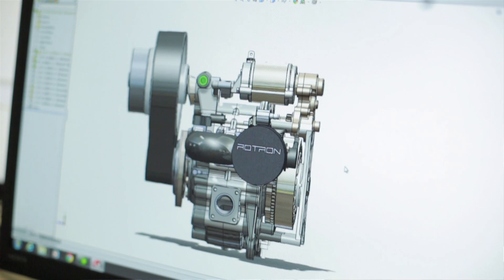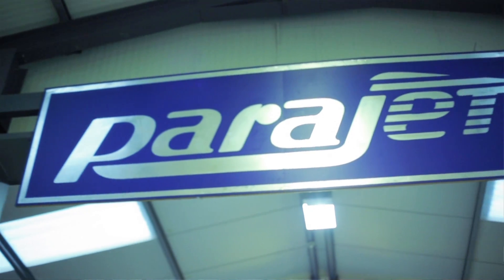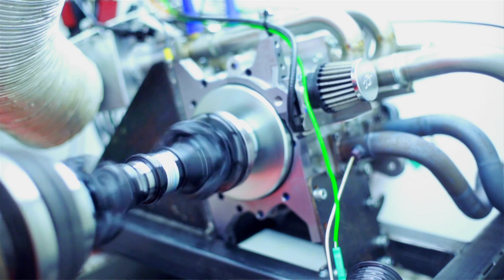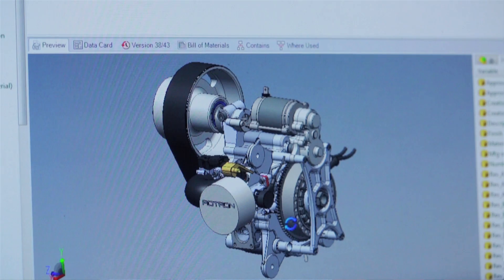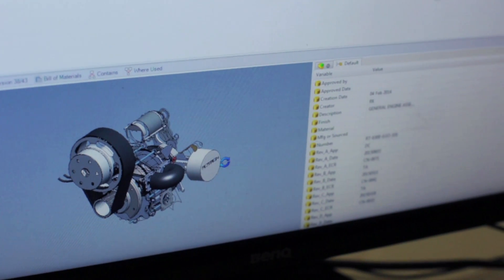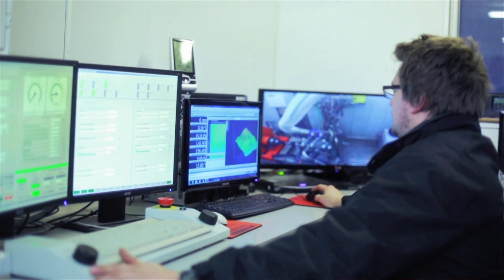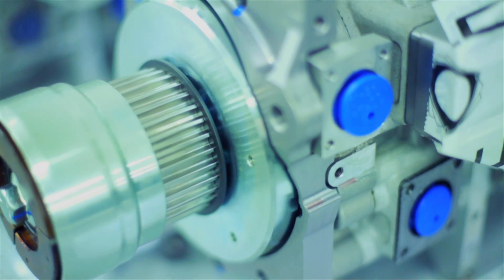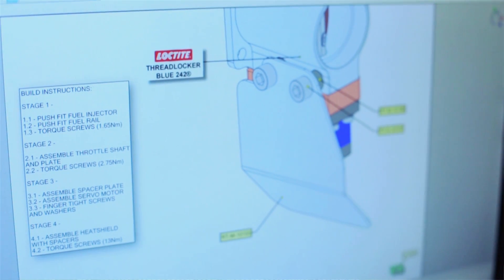SolidSolutions - Gilo Industries Group Case Study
Gilo Industries Group are an innovative technology company that use SolidWorks 3D CAD software throughout their business and are supported by Solid Solutions. Check out this case study video on why the software is such an important part of their business and how it allows them to build the aviation technology of tomorrow.